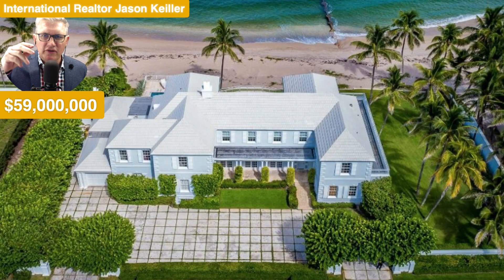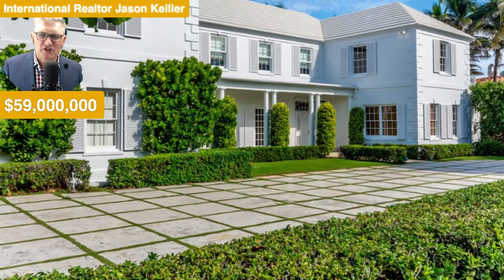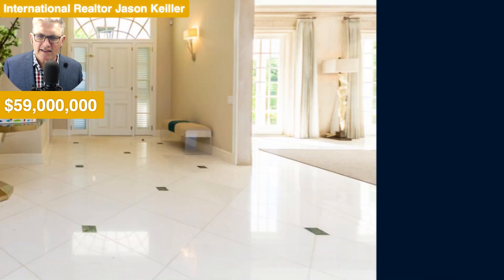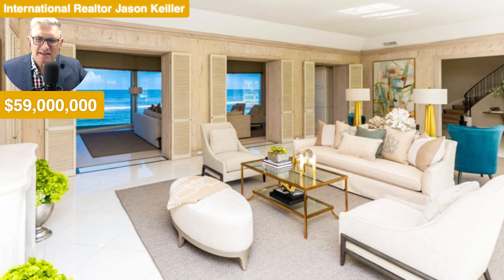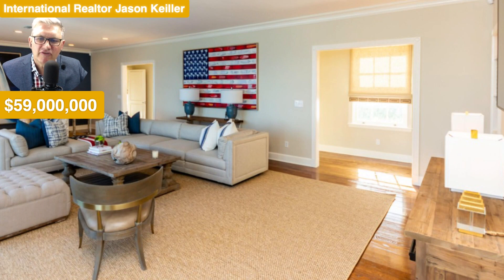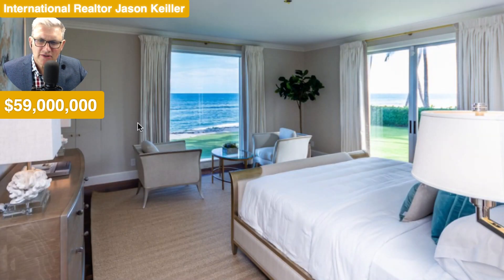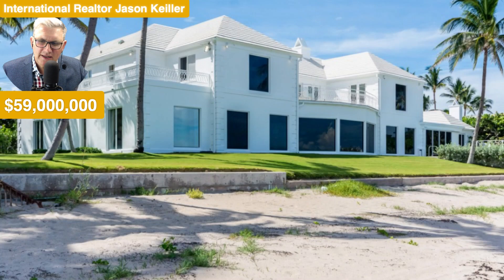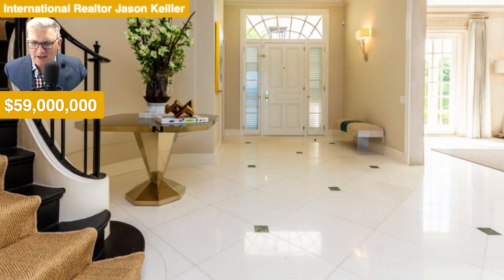Exploring $59,000,000 Florida Mega Manion